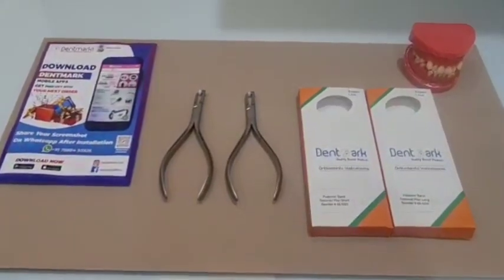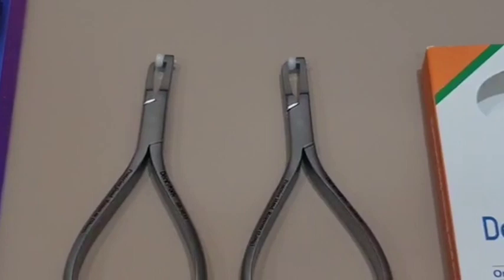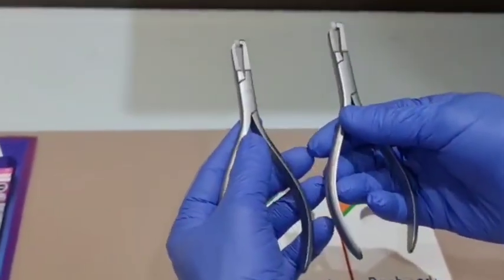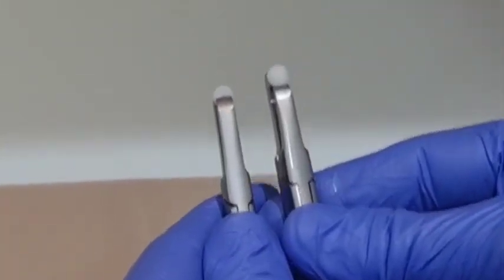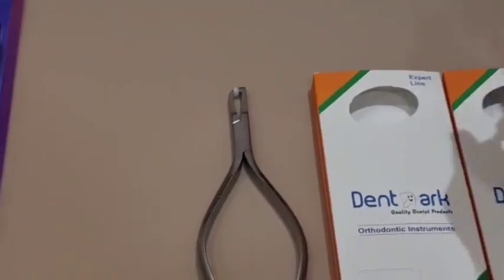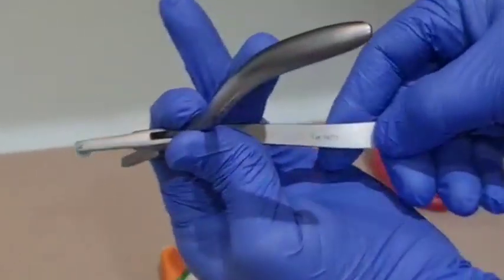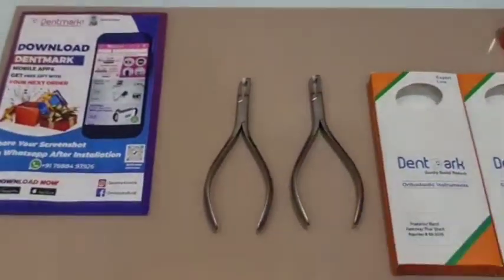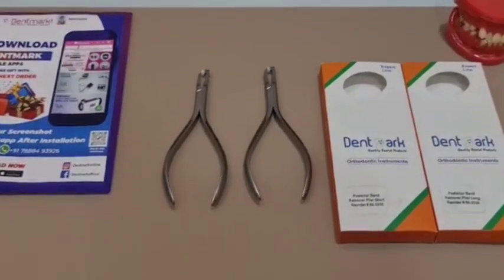POSTERIOR BAND REMOVER LONG AND SHORT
3000/50 and 3000/49
Description: Posterior Band Removing plier are used to remove seated orthodontic bands from premolars and molars after finishing treatment.
• Padded beak on one side
• Tapered beaks on other side for removing of bands
• Box joint
• Ergonomic Design
• Light in Weight
• Easy to Grip
• Less Stress on Fingers
• Matt finish and non-glared
• Contoured edges for comfort of patients and dentists
• Anti-Corrosive
• Autoclavable